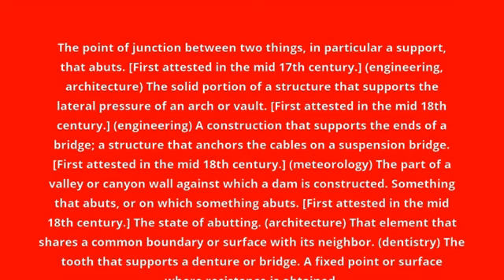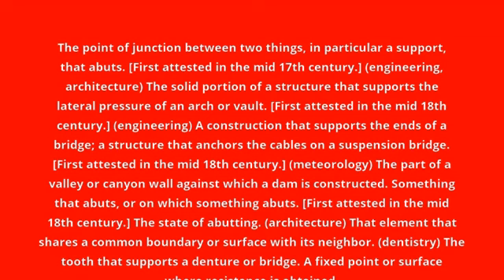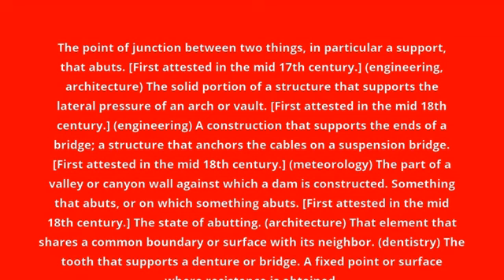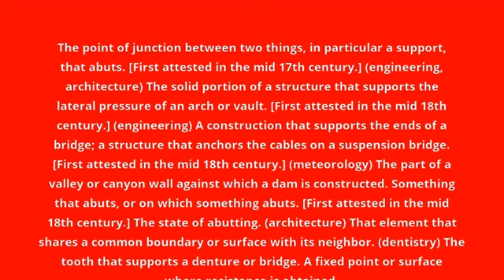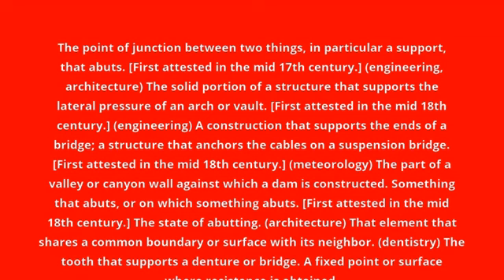what is the meaning of abutment